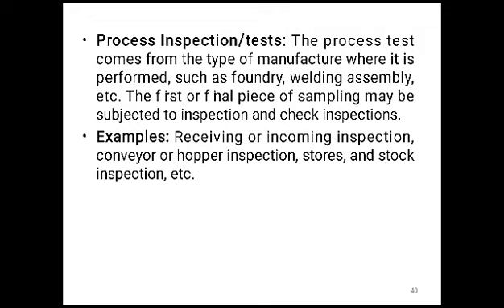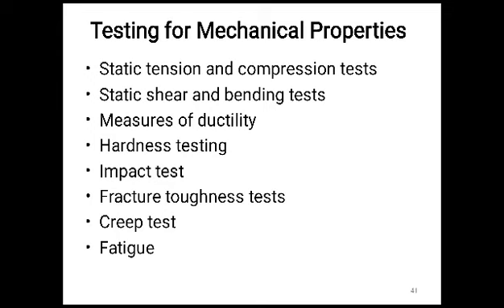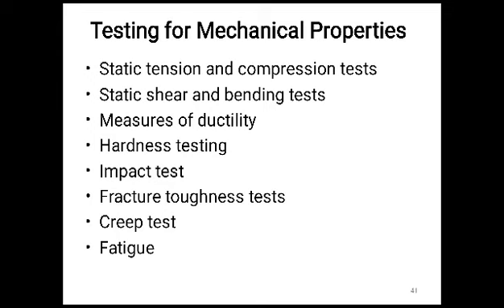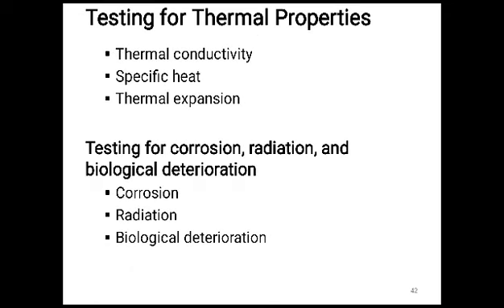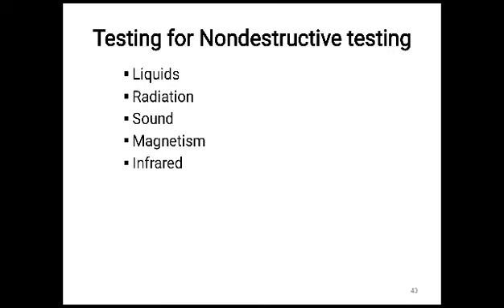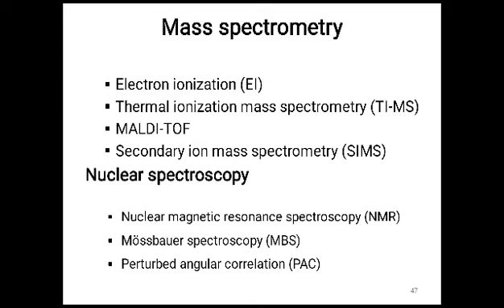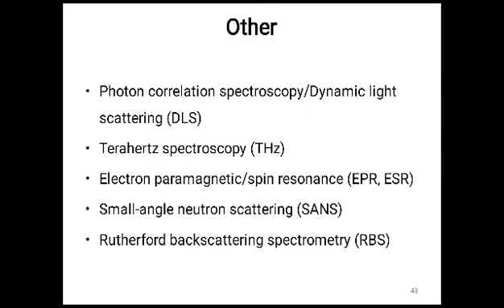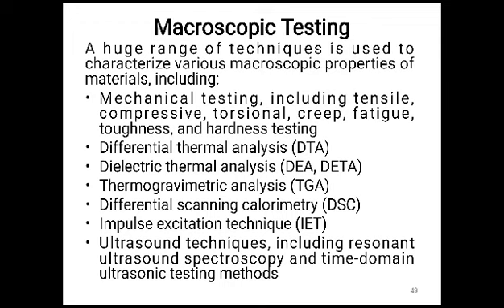1 2 classification of materials